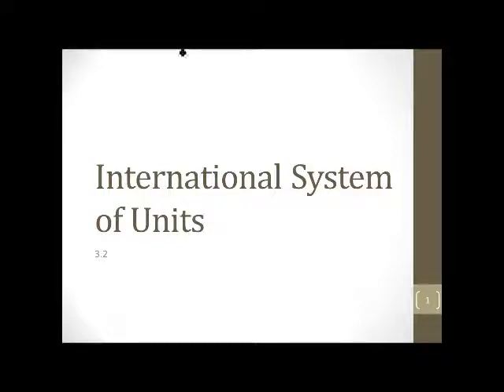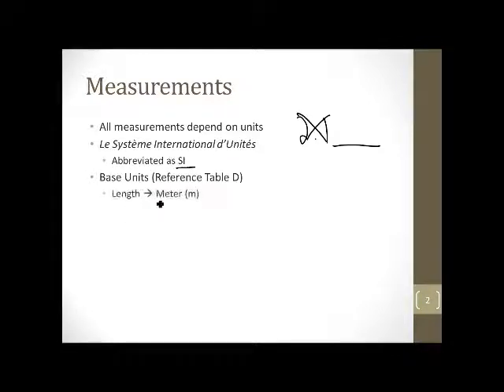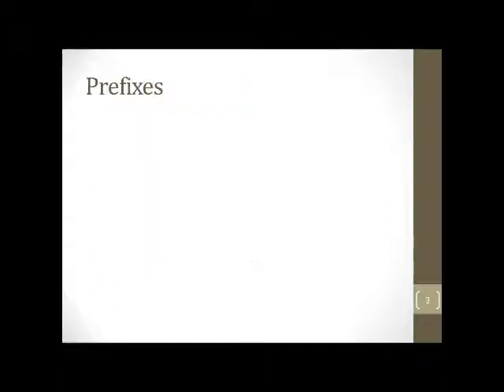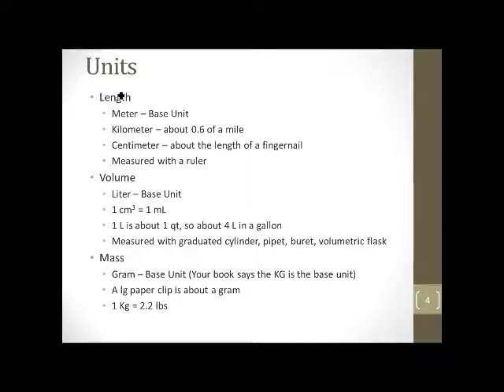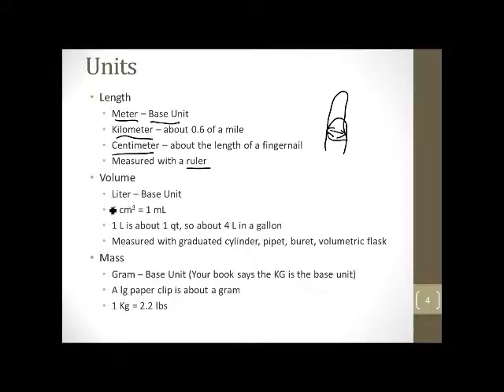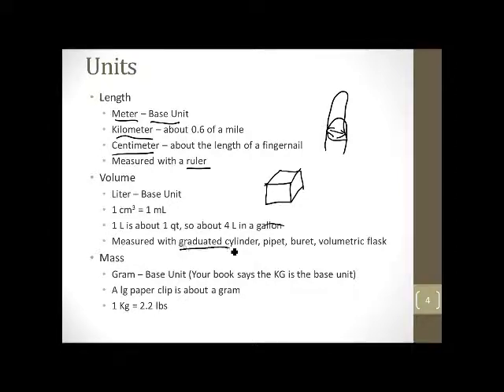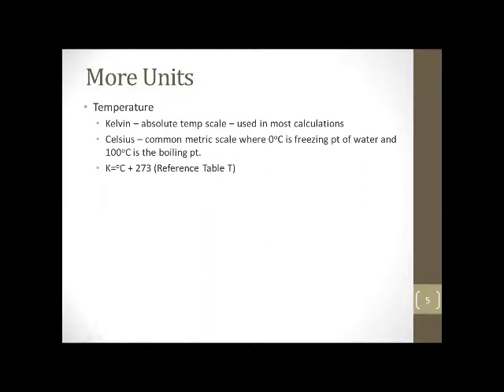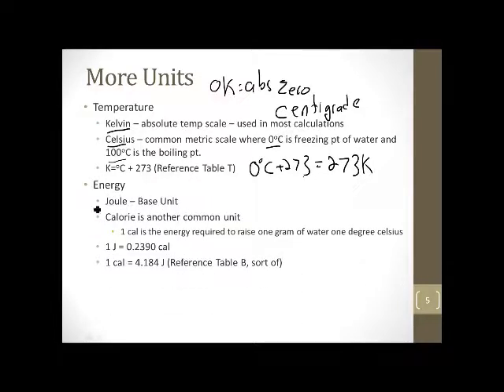3 2 SI Units